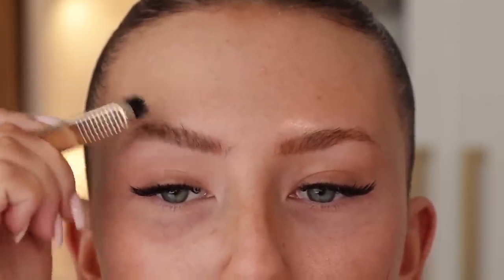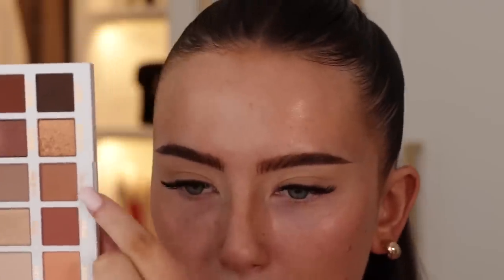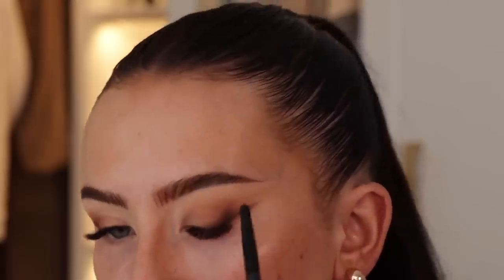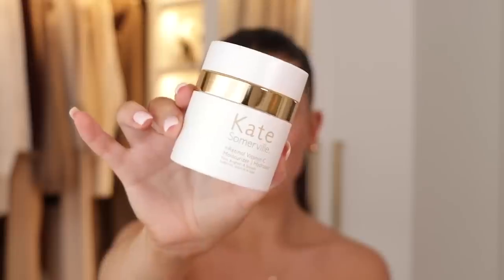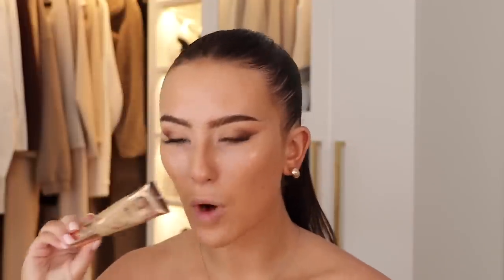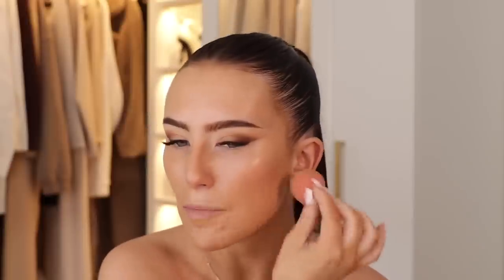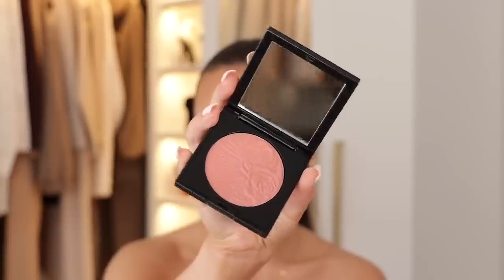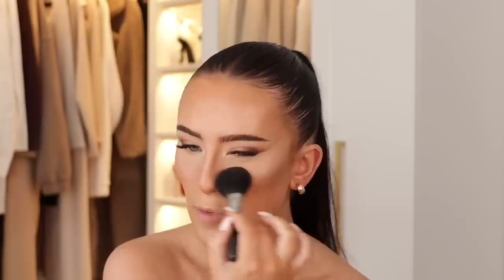THE PERFECT DATE NIGHT MAKEUP! sultry cat eyes & bronzed, glowy skin ad | Hannah Renée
my favourite makeup everrr! hope you guys love this, a soft smokey glam makeup tutorial / grwm! i feel like this would also be perfect for prom or a night out! so honoured to be working with flannels on this video, have linked everything below for you 💓

Hannah Renee
Carbon Creative Ltd
Tomorrow
MediaCityUK
Salford, Manchester
M50 2AB